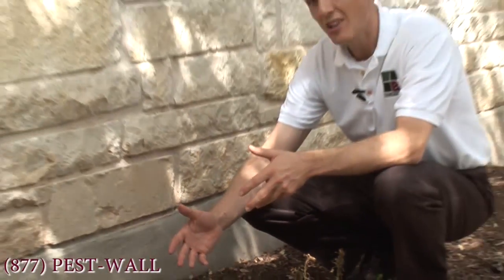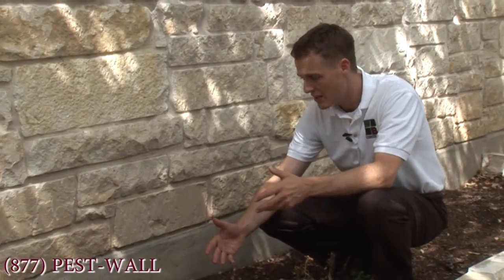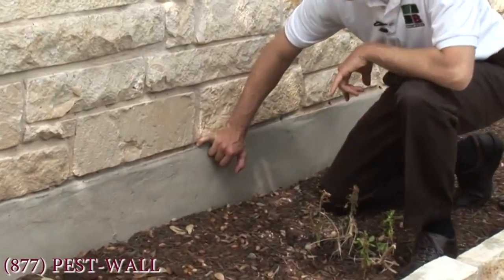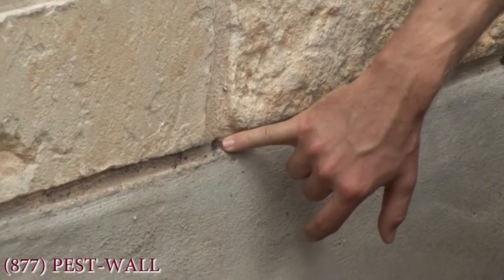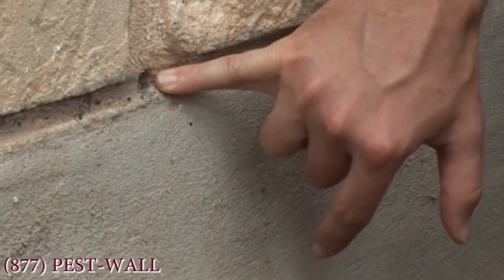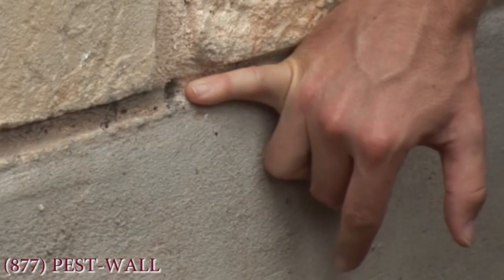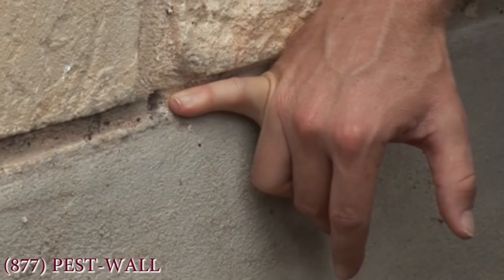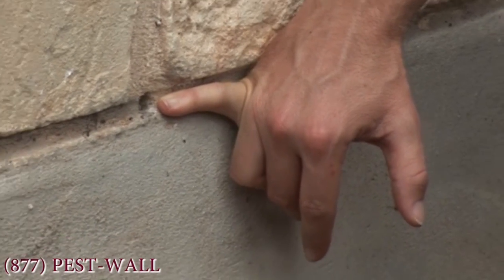Texas Tree Roach Pest Control - Bulwark Exterminating - Roach Control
In Texas there's something called a Tree Roach. It has a lot of different names, like the Palmetto bug, the American Cockroach, or even Smokybrown Cockroaches, but most people just know their size, that they can fly, and that they're ugly.

They like to live in oak trees where they'll feed off of insects in the oak trees, but they also find great food source in the acorns that drop off. If you look at some acorns often times there's holes drilled in the acorns where roaches and other insects burrowed in and eaten. There's a lot of food out there, but there's not always a lot of water, so they end up moving into the home. One of the ways that they'll get in is through little holes called "weep holes". These holes are there on purpose to let moisture out to avoid mildew, but the moist air draws these insects in and you develop a Tree roach problem.